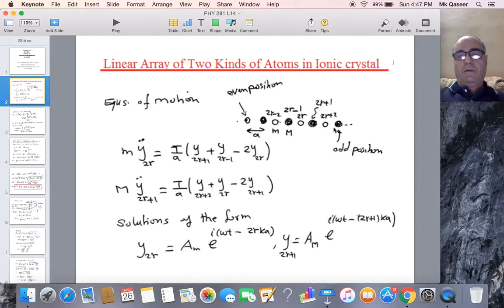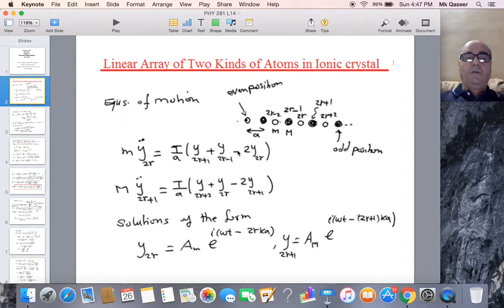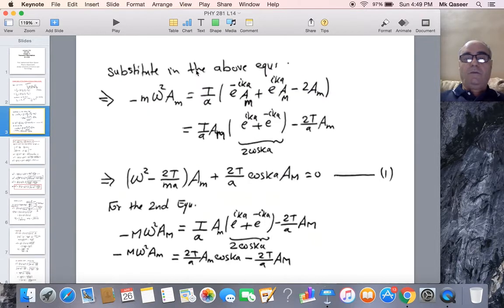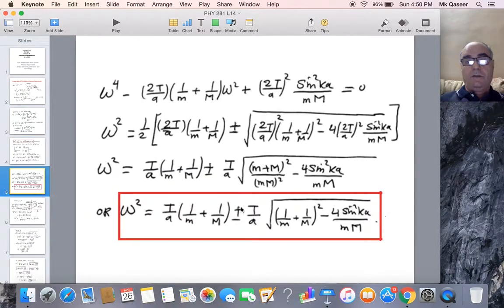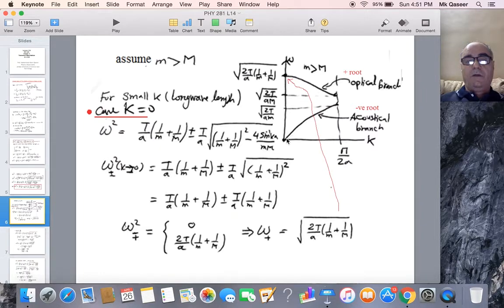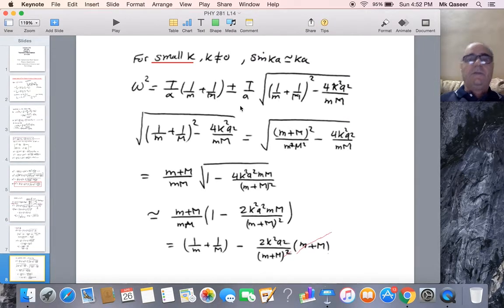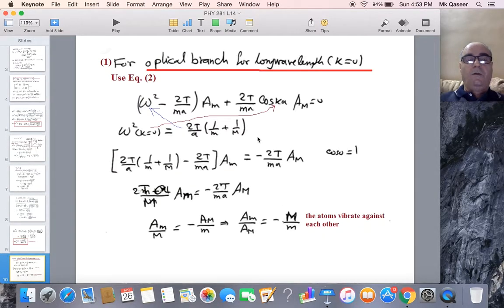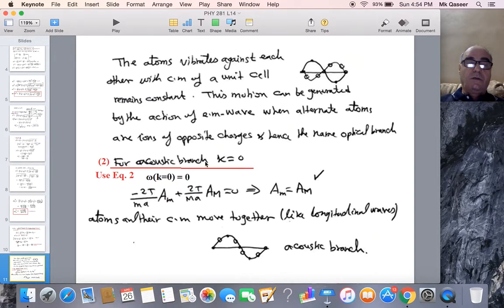PHY 281 Lecture 14